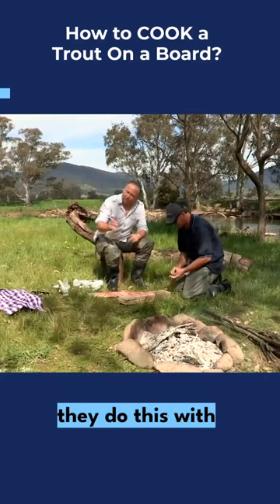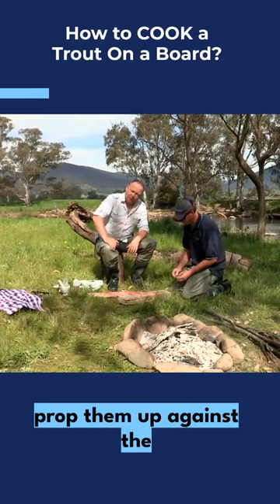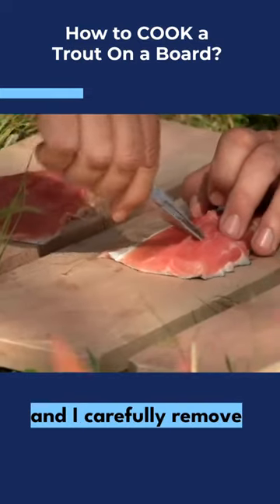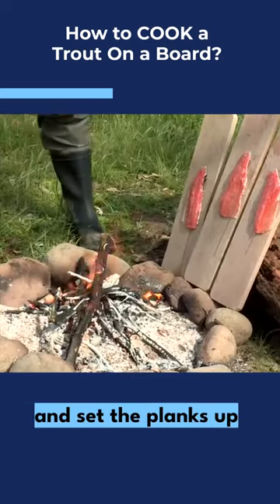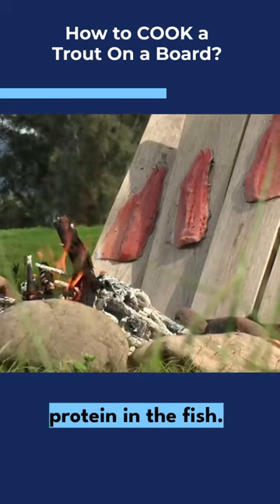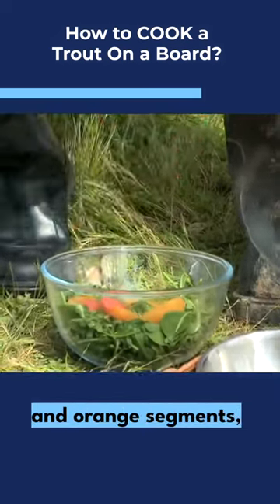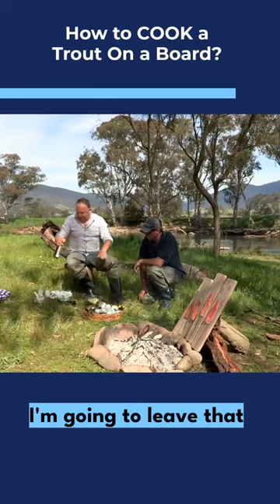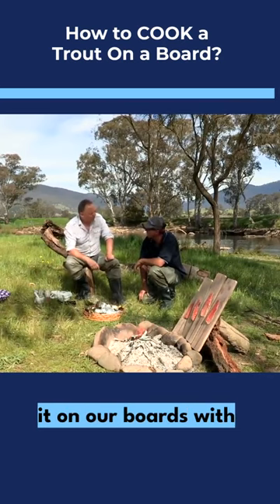Nailing Trout to a plank ??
Scotty & Paul